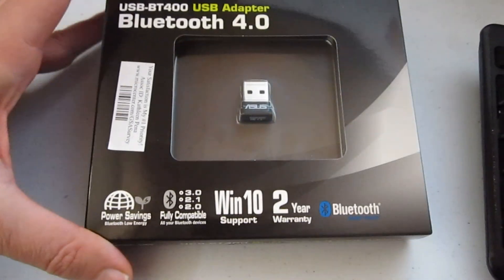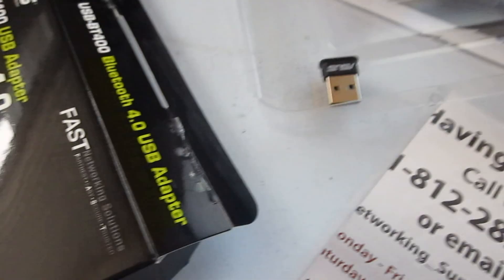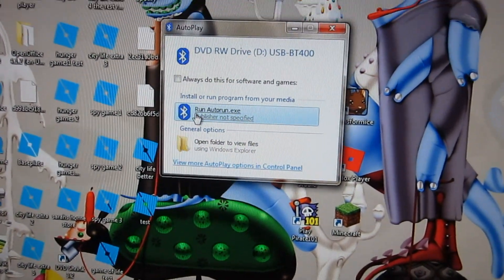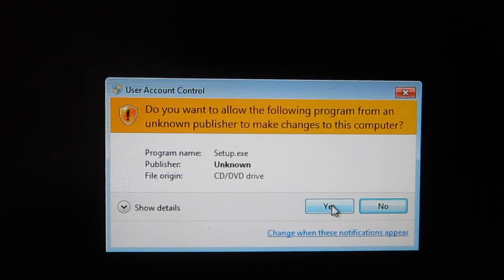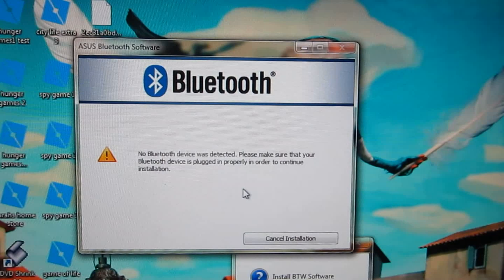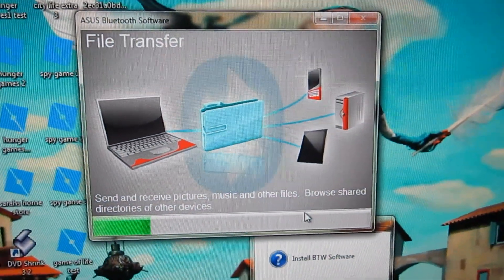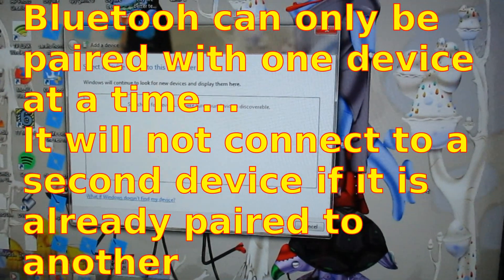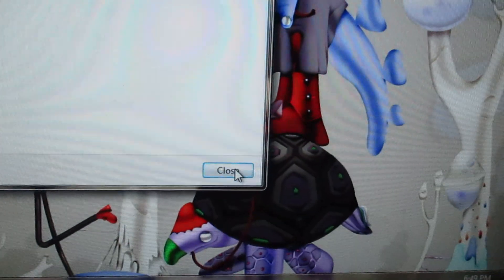How to Connect Bluetooth Headphones to Desktop PC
So you got a brand new set of bluetooth headphone but you can figure out how to connect it to your desktop computer.  You many have to buy a bluetooth adaptor for your USB port.  Unlike most tablets and laptop computers and devices, the desktop PC usually does not have bluetooth build in, and requires you to purchase some type of adapter to connect to your bluetooth devices.  This video show step by step how to hoos up an ASUS bluetooth dongle to your PC and install the drivers for it.